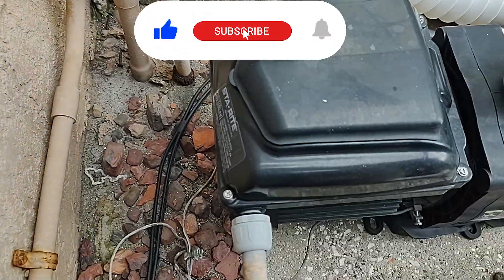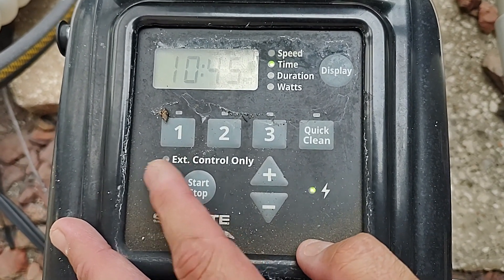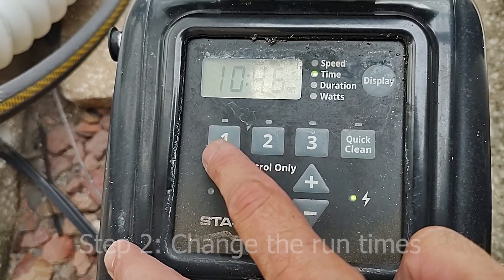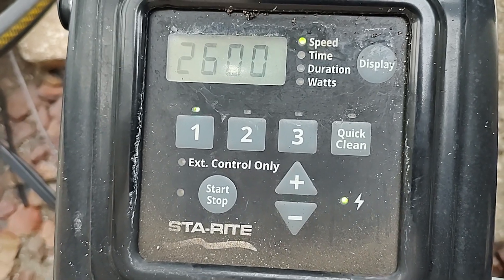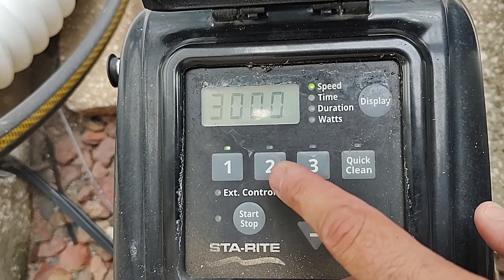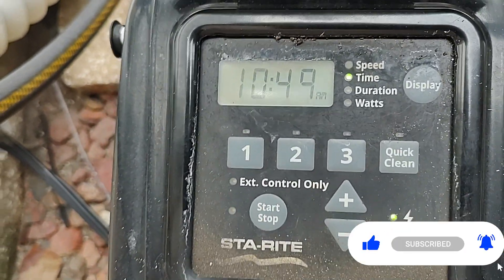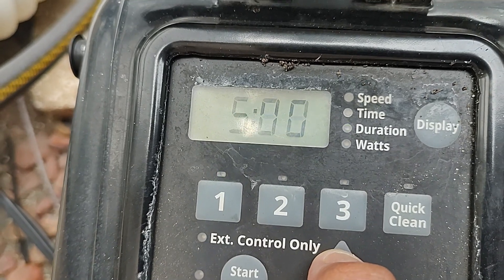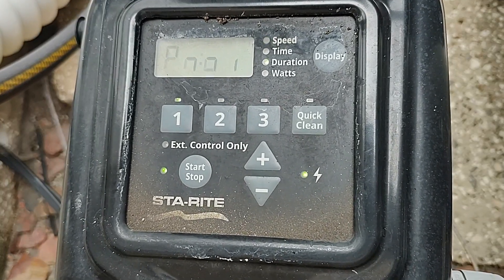PENTAIR/STA-RITE VSP | PROGRAM RUN TIMES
The Pentair/Sta-Rite variable speed pump (VSP) can have 3 different run times that can be set for different RPM's (Speeds). This video shows you how to set up the different rpm's and different times. You can set up 3 different speeds or just 1.